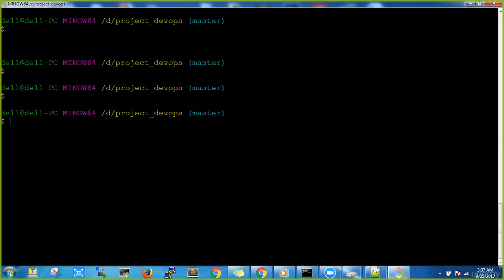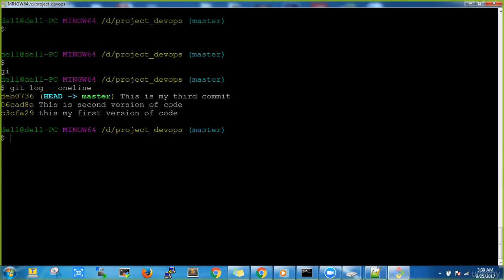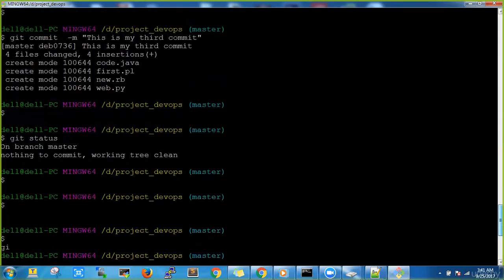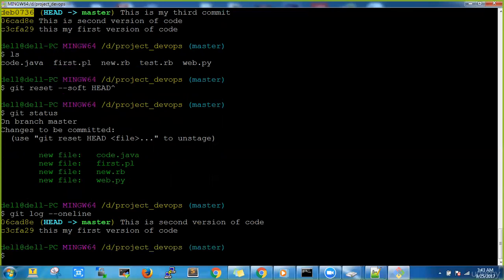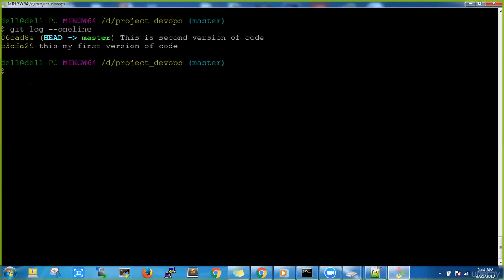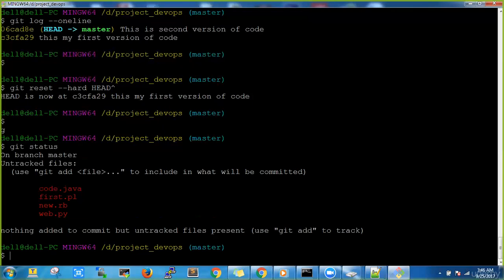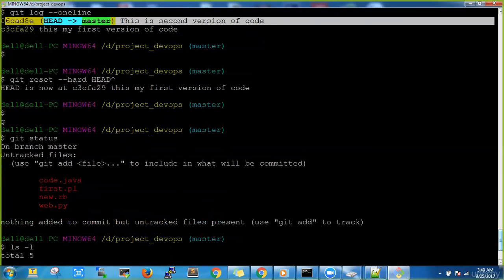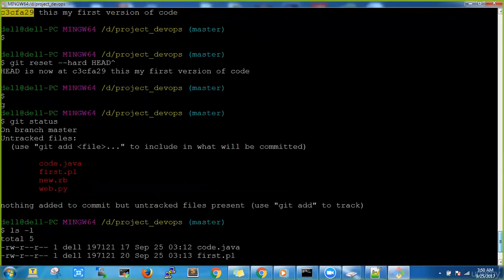5 GIT Soft & Hard Reset